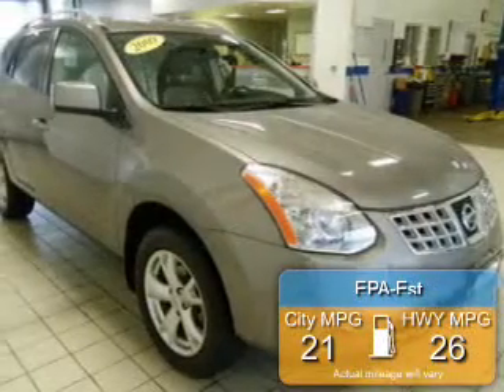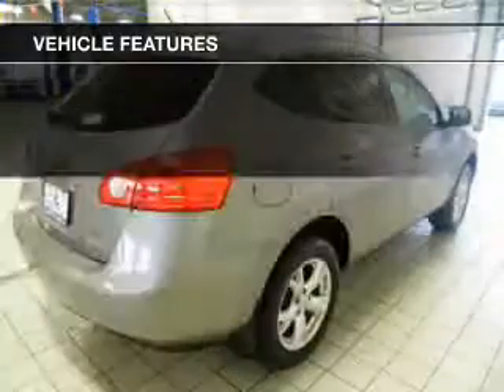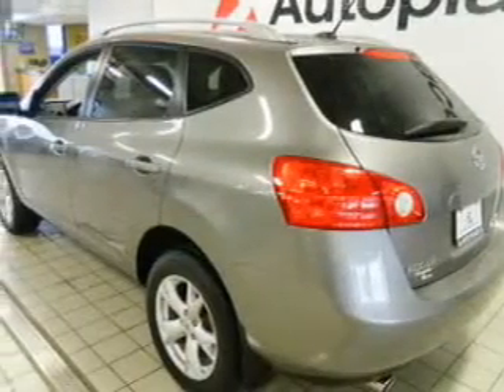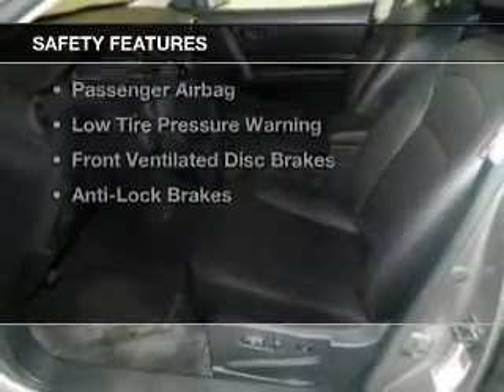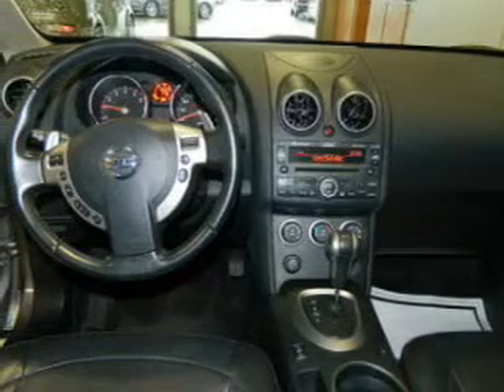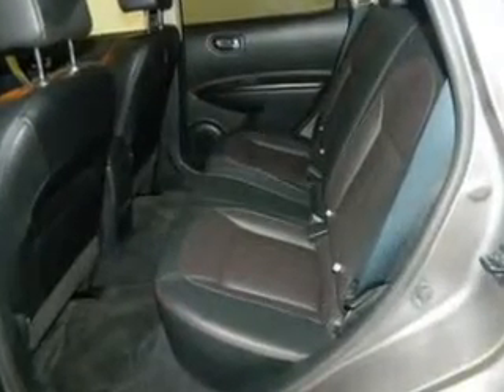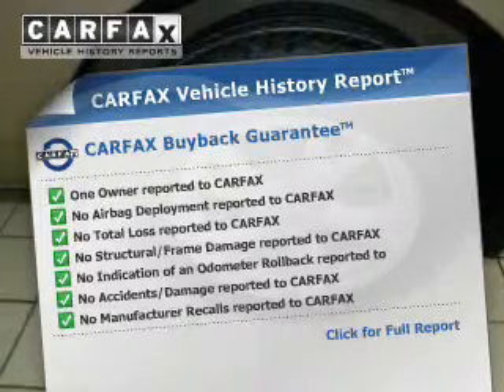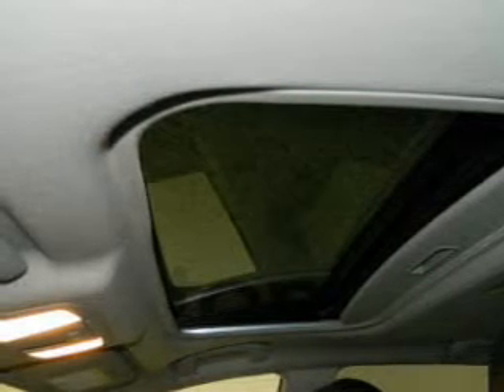Autoplace has a 2009 Nissan Rogue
Phone:
Year: 2009
Make: Nissan
Model: Rogue
Trim: SL
Engine: 2.5 liter inline 4 cylinder 16 valve MPFI DOHC
Transmission: Automatic CVT
Color: Gray
Mileage: 55946
Address:
8137 Main St